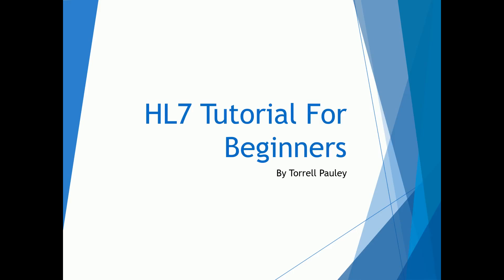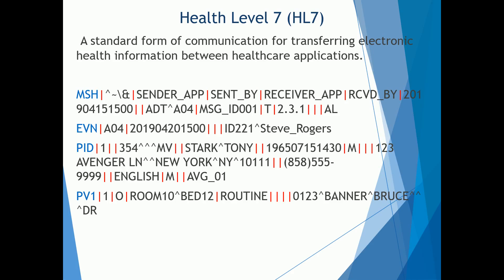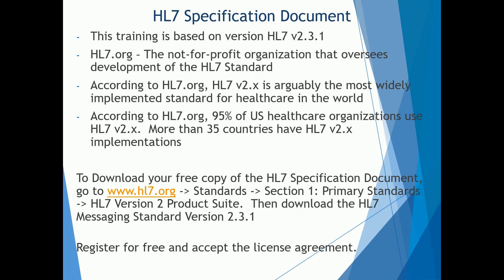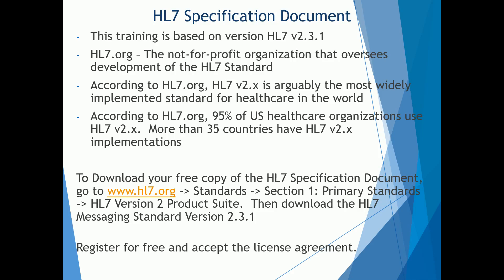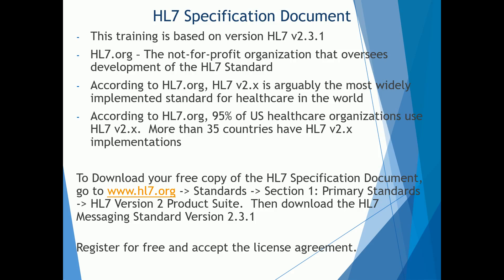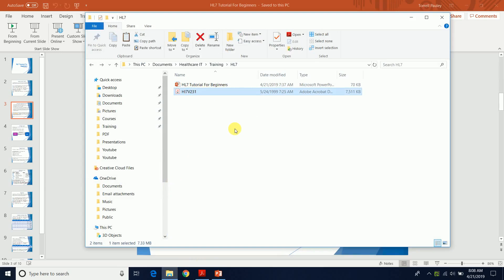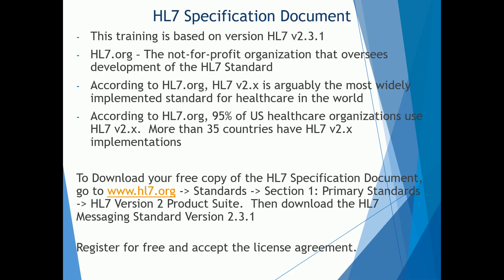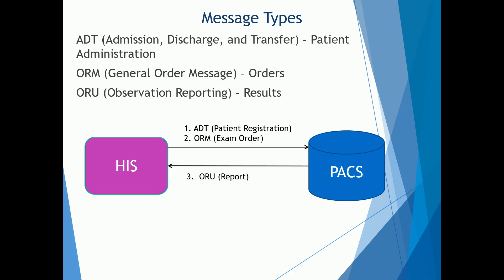HL7 Tutorial for Beginners Part 1 - HL7 Standard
Would you like to get the full PDF Tutorial?

This is part 1 of an HL7 tutorial for beginners series that goes over the basic components of HL7 (Health Level 7).   HL7 is a standard form of communication for transferring electronic health information between various clinical information systems.  In this HL7 training video, we discuss the HL7 Standard, the HL7 Specification Document, and 3 common types of HL7 messages: ADT, ORM, and ORU.

Here's the book this training was based